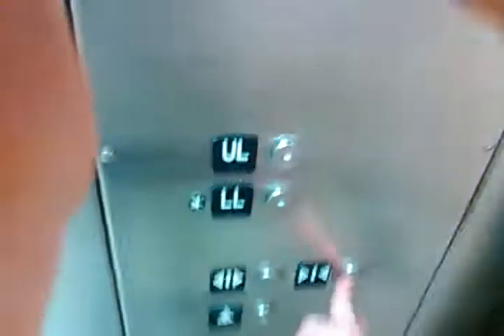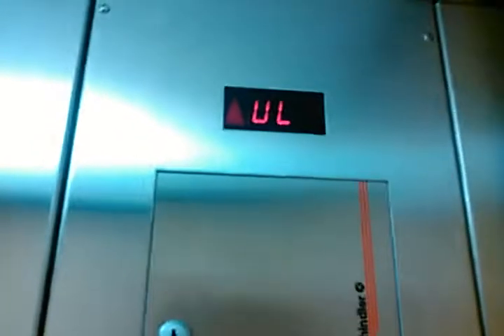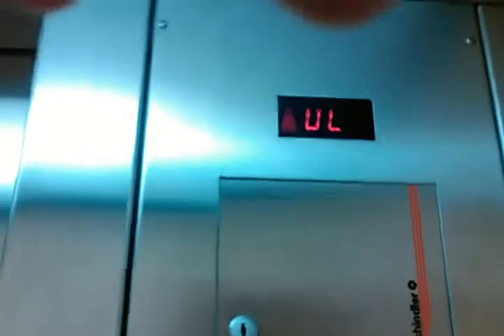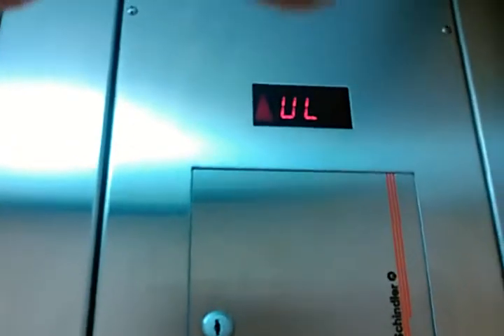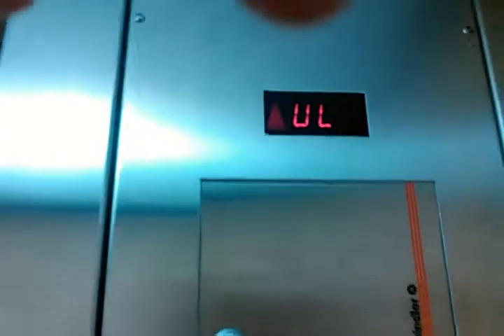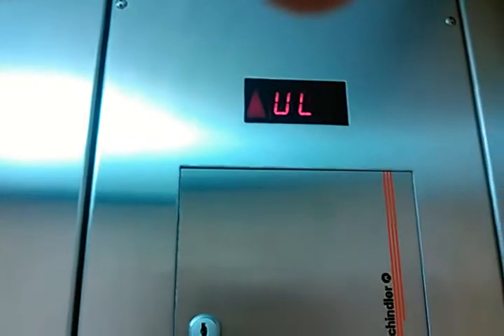Schindler 330A VR elevator at Macy's Northlake mall Charlotte NC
(taken 4-13-17) this is just a basic department store elevator! very nice motor on this one!:)